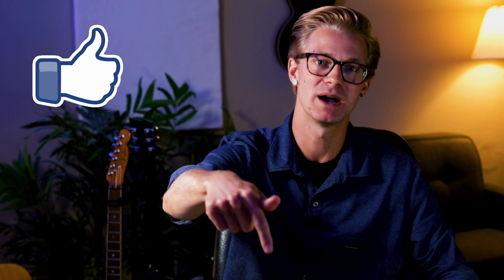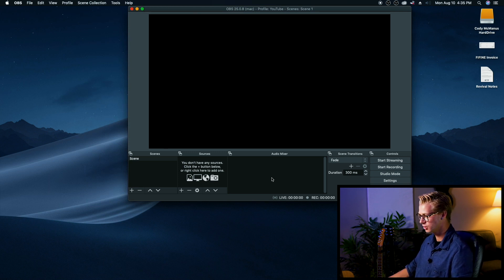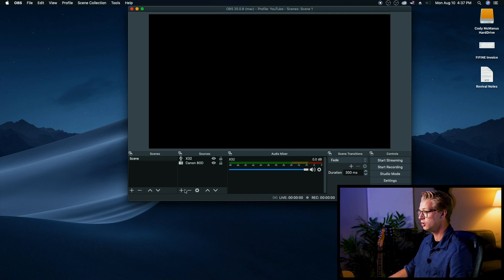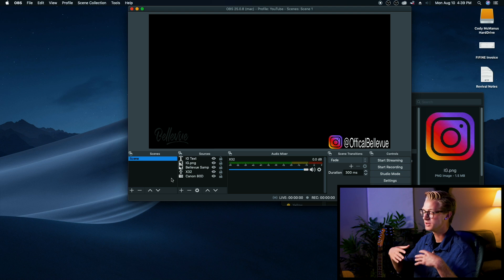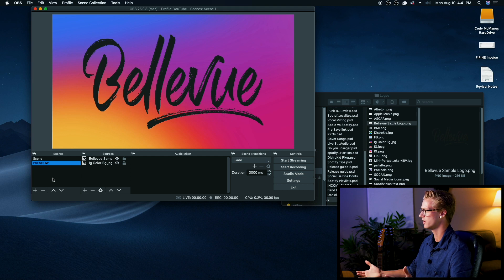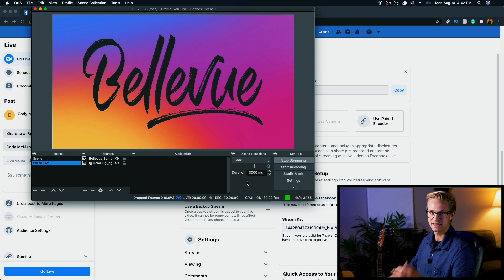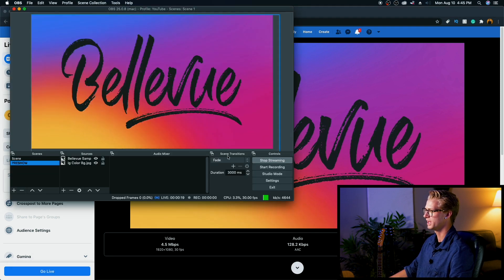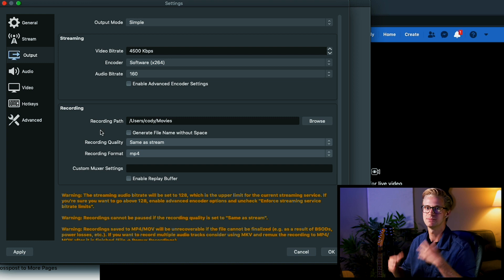How to Live Stream using OBS Studio | Facebook, Twitch, YouTube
Live Streaming has becoming increasingly popular over the past few months and should only continue to grow with time. If you have ever wondered how to live stream using OBS to Facebook, Twitch, or YouTube this video will walk you through how to do just that!

THE GEAR I USE:
○Camera (Canon 80D)
○Camera Lens (Rokinon DS35M)
○Lighting (Neewer 660 LED)
○Audio Interface (Behringer X32)
○Microphone (MAONO AU-100)